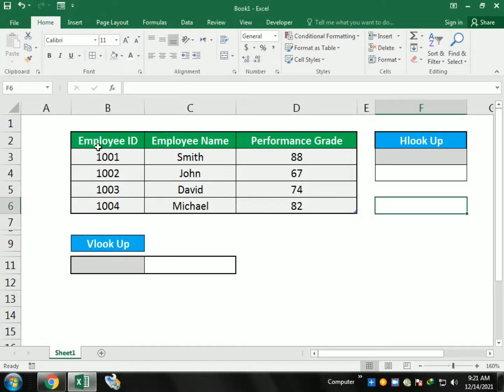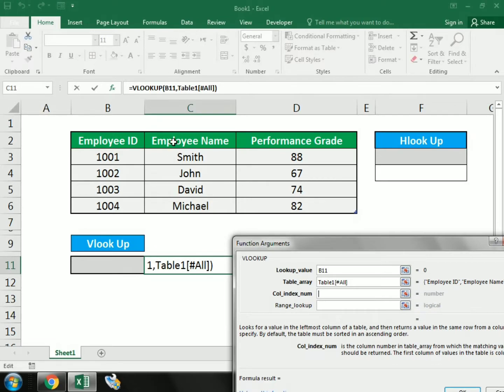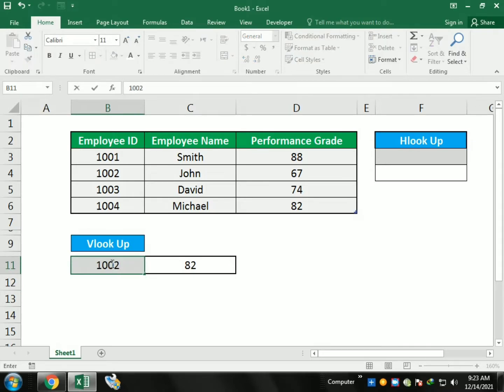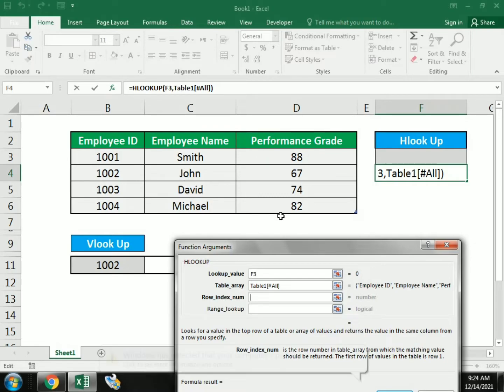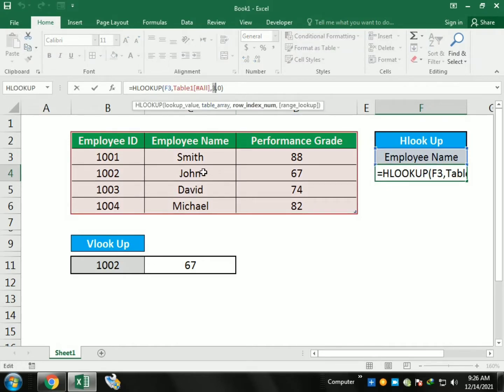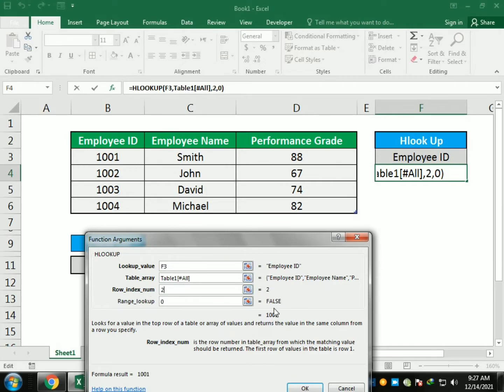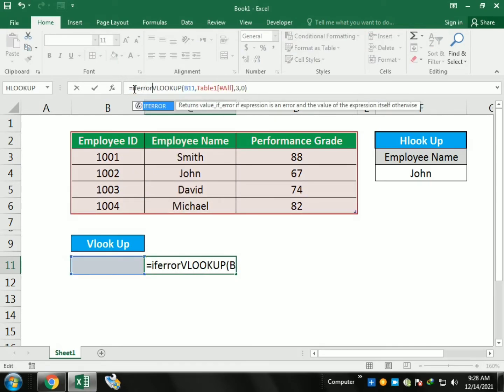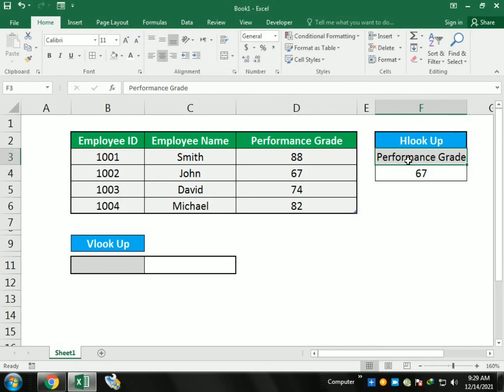VLOOKUP vs HLOOKUP in Excel | 2021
This video helps to distinguish the between Hlookup and Vlookup. We will also be able to identify the uniqueness which will help the user to get the better understanding of Vlookup and Hlookup. We will make it simple by selecting the table from the fx function bar option in the excel bar.